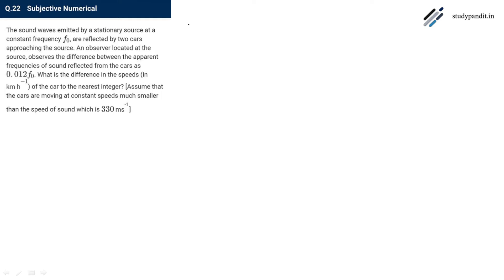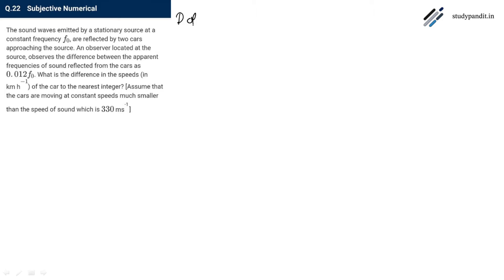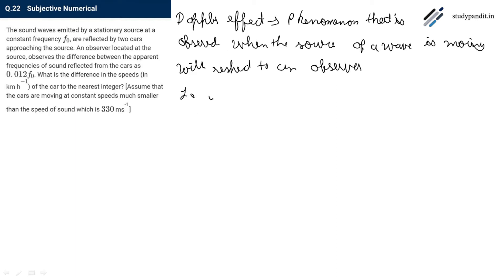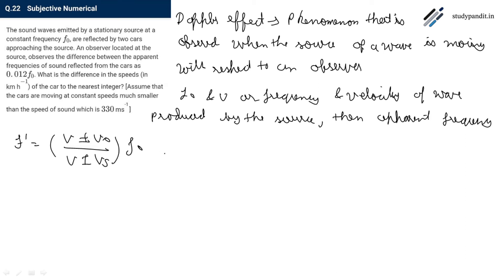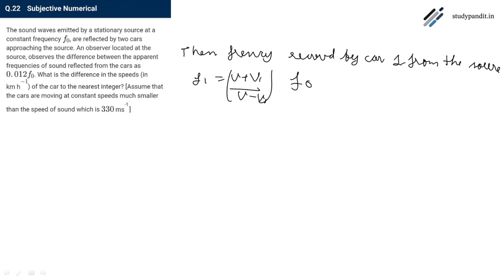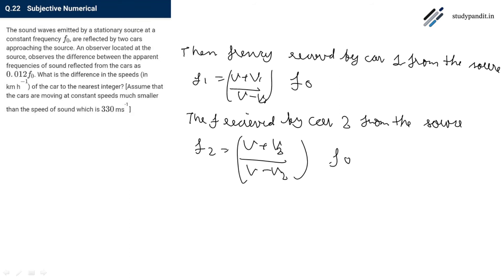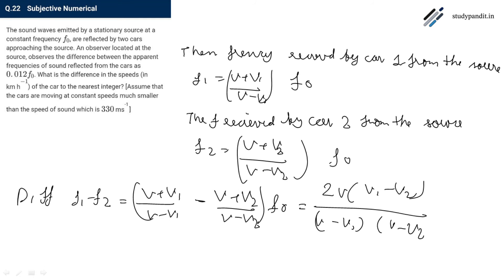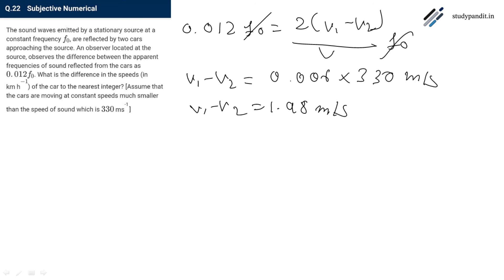NTA Abhyas JEE MAIN 1 Physics 22 The sound waves emitted by stationary source at constant frequency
Q22 - The sound waves emitted by a stationary source at a constant frequency fo, are reflected by two cars
approaching the source. An observer located at the source, observes the difference between the apparent
frequencies of sound reflected from the cars as 0.012fo.What is the difference in the speeds (in km/h )of the car to the nearest integer? [Assume that
the cars are moving at constant speeds much smaller than the speed of sound which is 330 ms-1